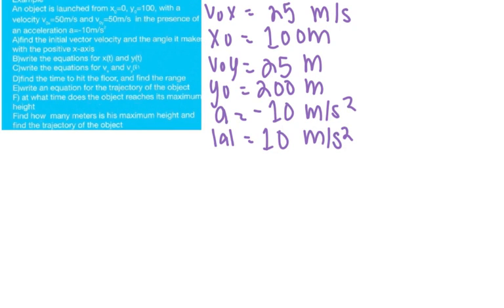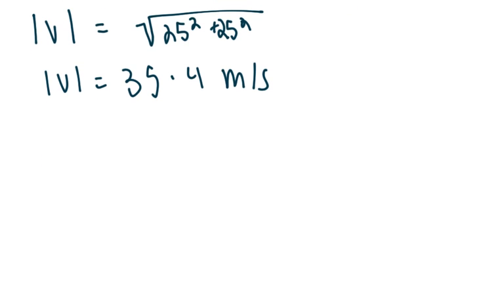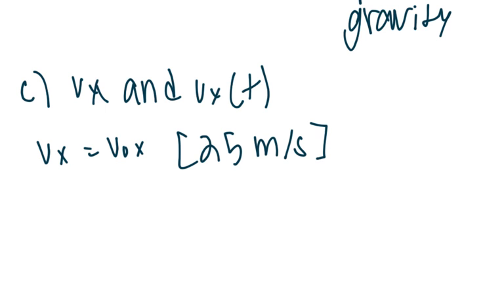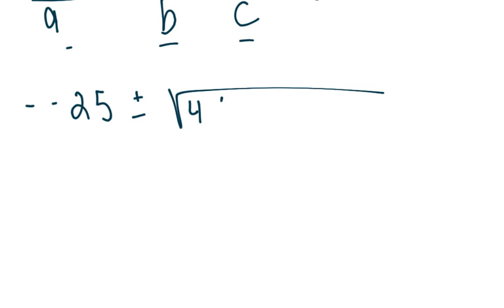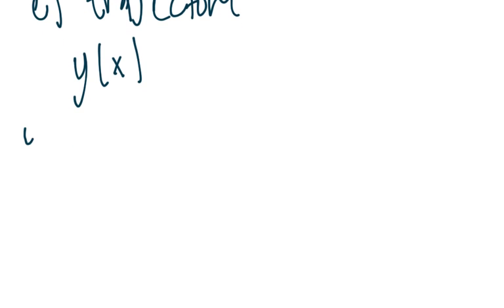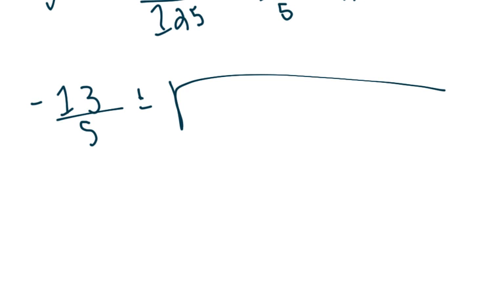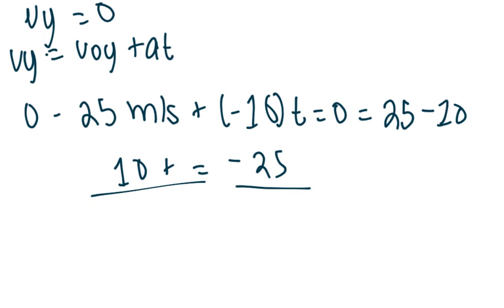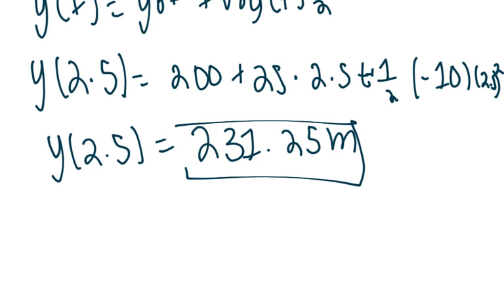Question 12 Sabrina Pineda-Lopez